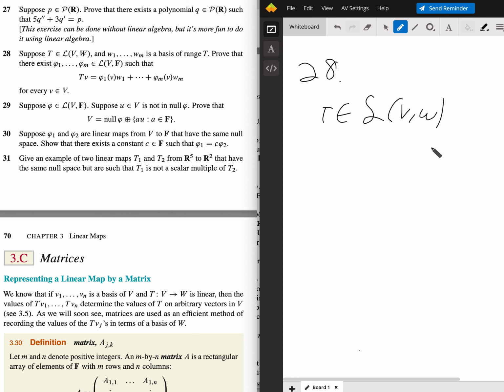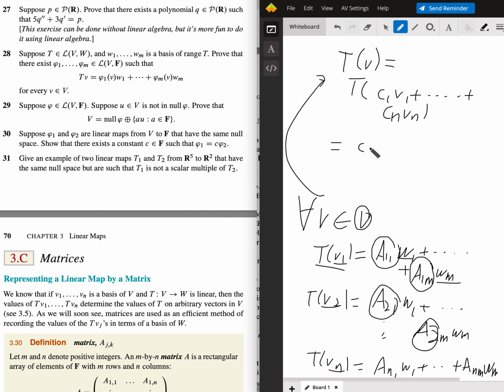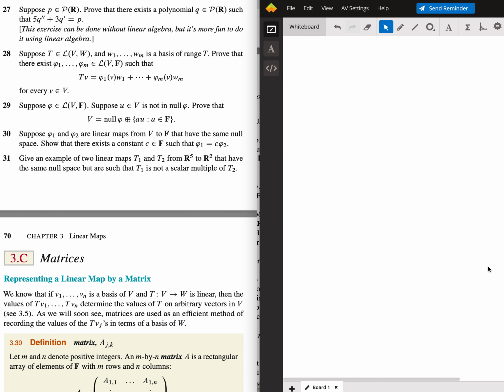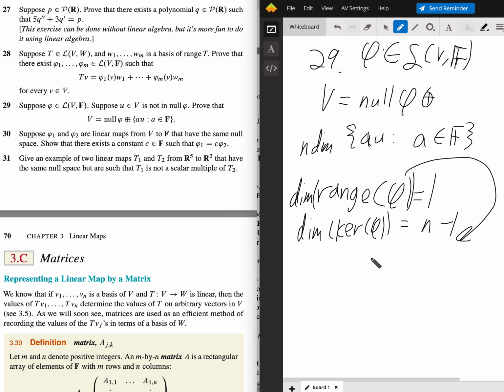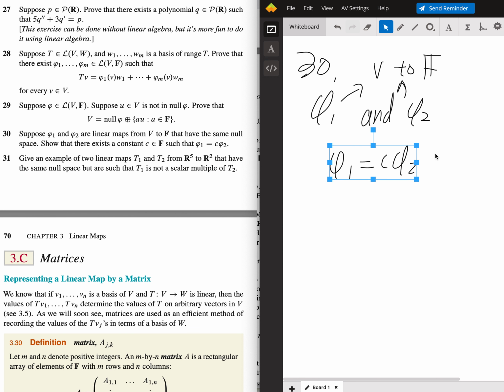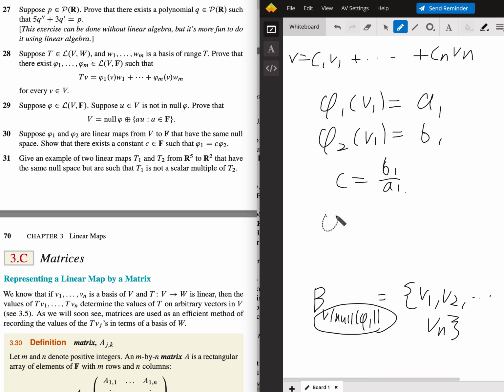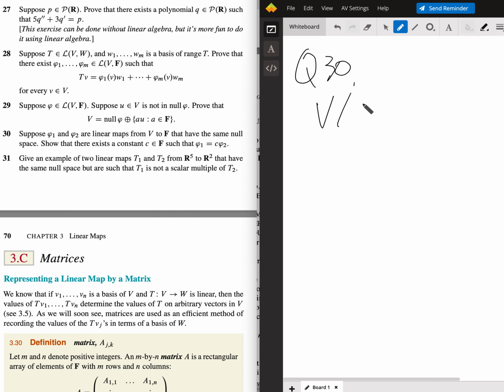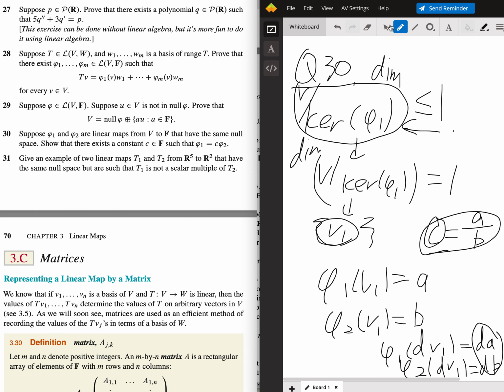Linear Algebra Axler 3B6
Finish all questions except Q27 in 3B Axler